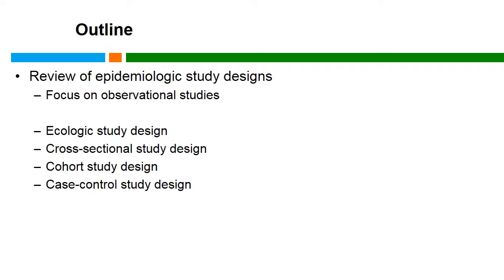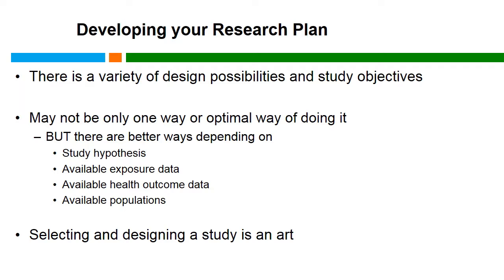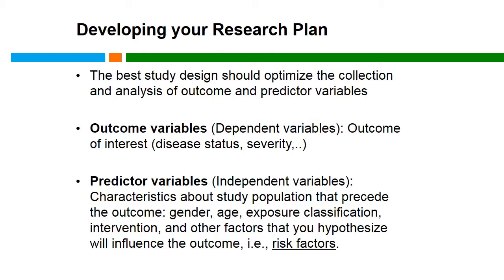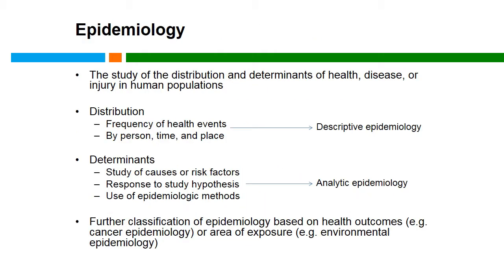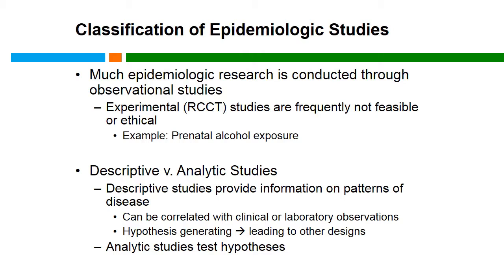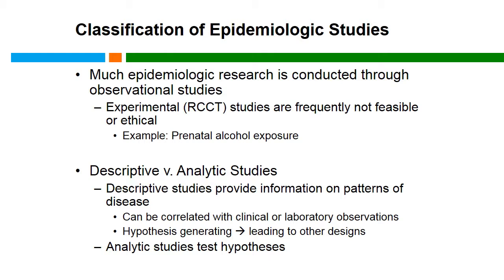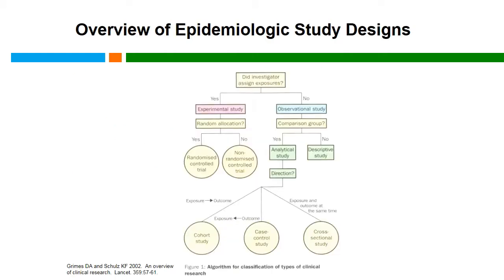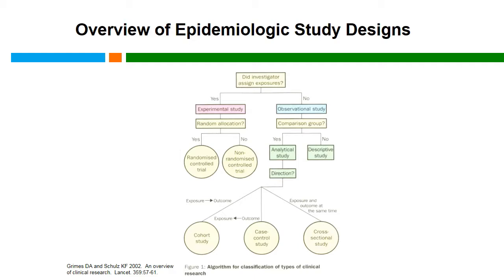Part 1/6 - Overview of Epidemiologic Study Designs by Patrick H. Ryan, PhD, MS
Learning Objectives:
1. Review epidemiologic study designs to answer your hypothesis.
2. Focus on observational studies rather than clinical studies.
3. Describe ecologic, cross-sectional, cohort and case-control epidemiologic study designs.